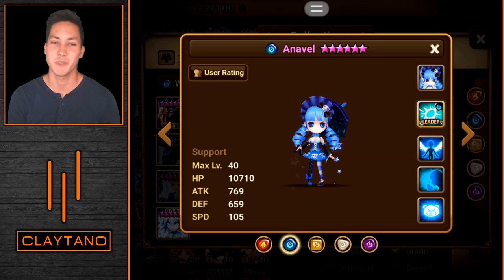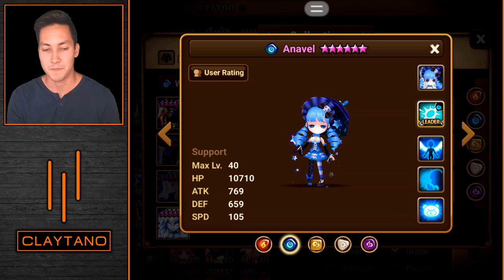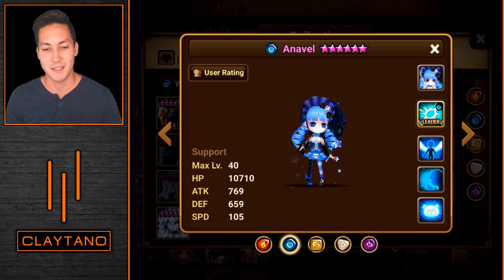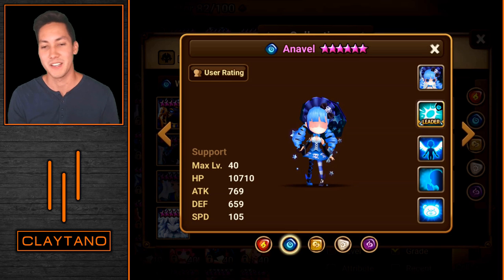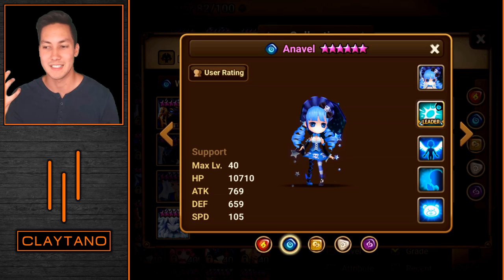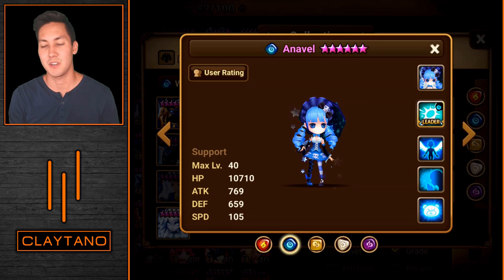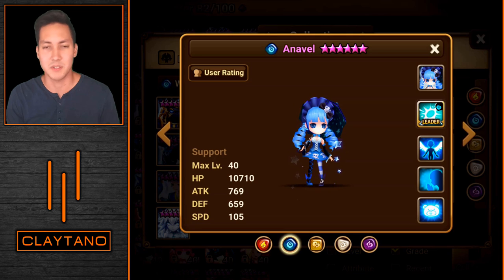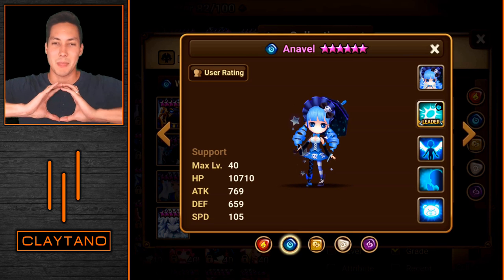HOW TO RUNE ANAVEL (WATER OCCULT GIRL) | G3 SUMMONERS WAR REVIEW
How to rune Anavel the Water Occult Girl in Summoner's War

Meet Me at MoGa Expo, The Nation's FIRST Mobile Gaming Convention!